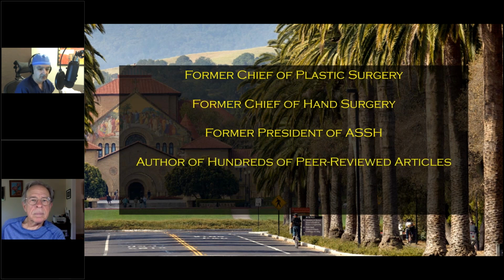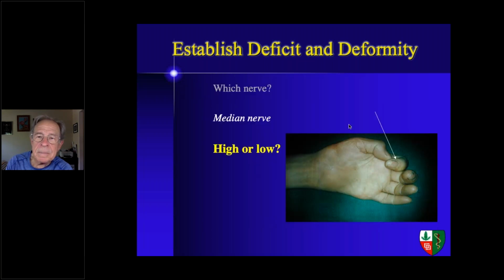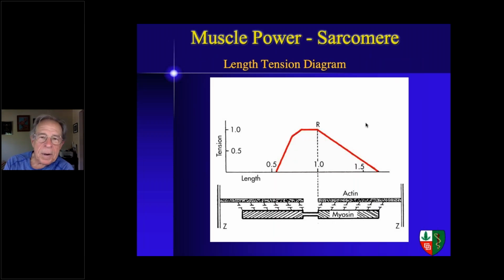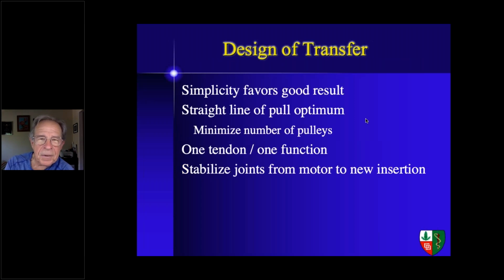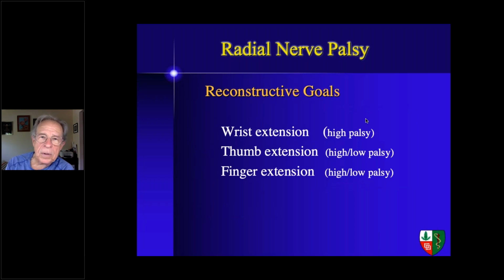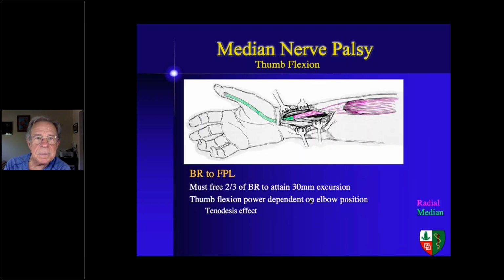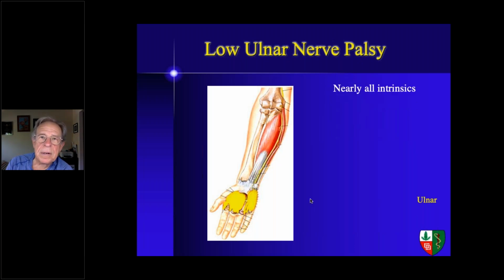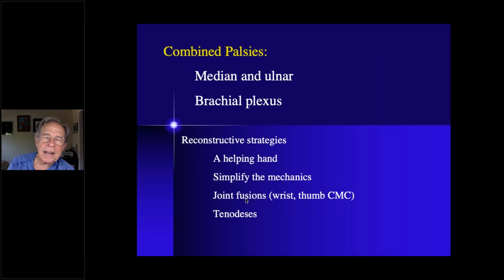Professor Rod Hentz - Buncke Clinic Virtual Visiting Professor, June 10, 2020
Professor Hentz discusses tendon transfers in the reconstruction of the paralyzed hand.

for the entire Buncke Clinic Virtual Visiting Professor Series.